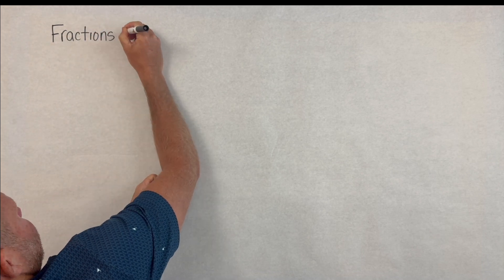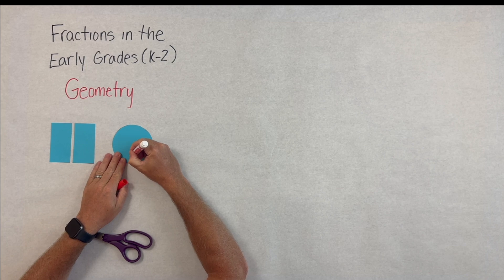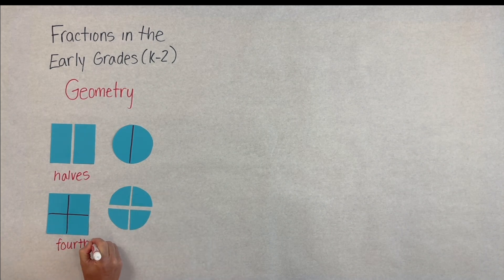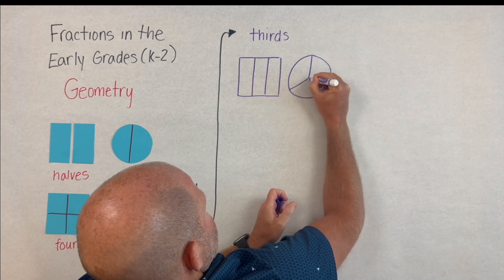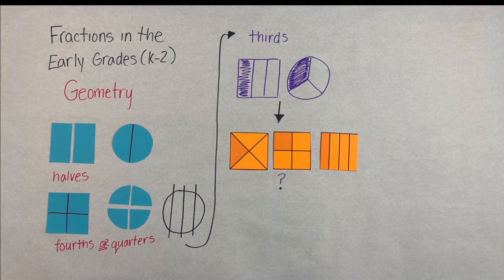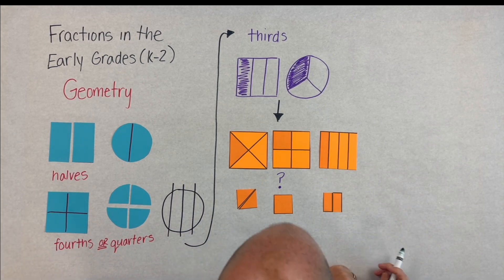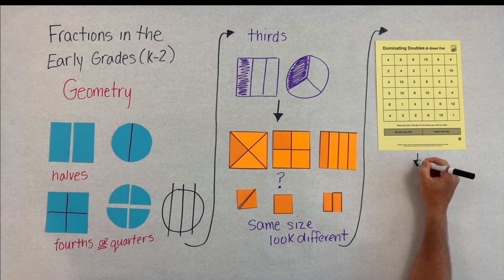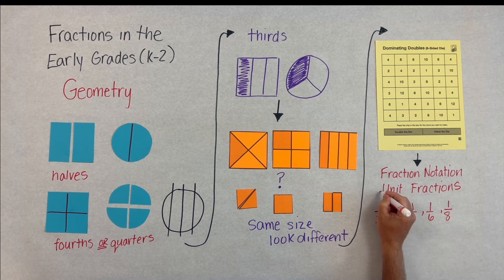Progression of Fractions in the Early Grades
This video explores the progression of fractions in a primary classroom.